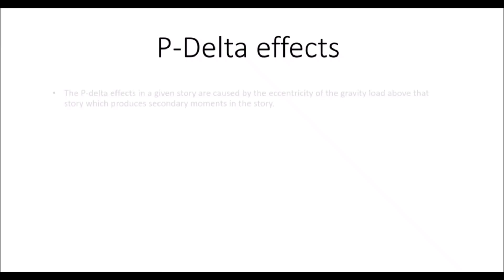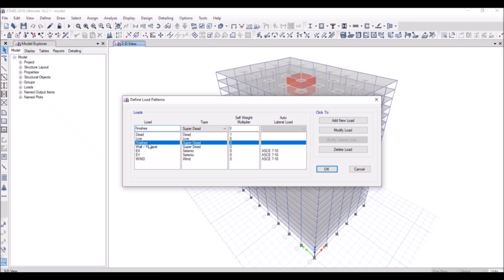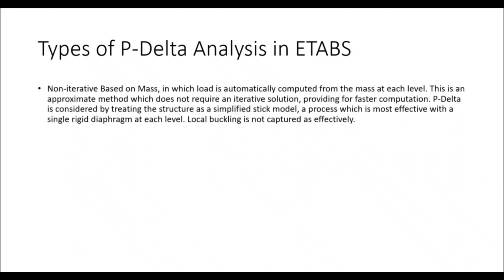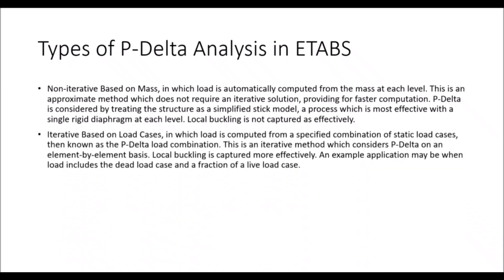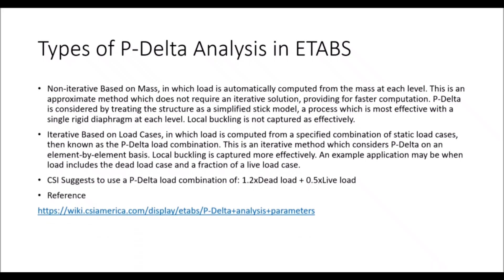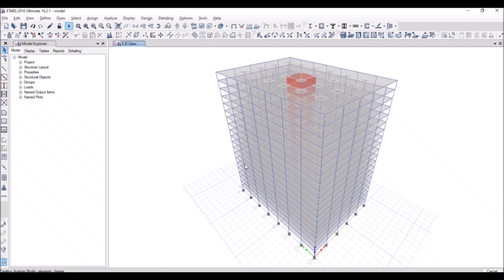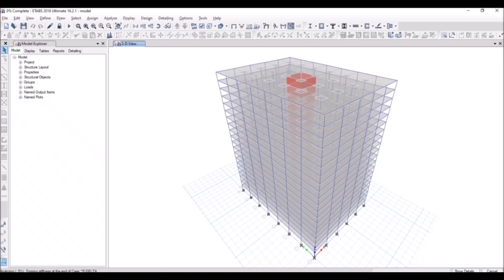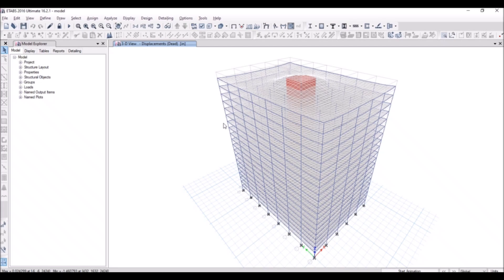Lecture 23 P Delta Effect | Lateral Load and Deflection | ETABS | Design and Analysis Section 7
Lecture 23: P-Delta Effect | ETABS | Design and Analysis | Section 7

In this lecture, we dive deep into the P-Delta effect, a crucial consideration in structural engineering for the stability of high-rise buildings and slender structures. Using ETABS, we will explore:
✅ Understanding the P-Delta effect and its impact on structural behavior
✅ How to enable and configure P-Delta analysis in ETABS
✅ Step-by-step modeling and analysis of a structure with P-Delta considerations
✅ Key design implications and best practices for accurate analysis

This session is part of Section 7: Design and Analysis, where we focus on advanced structural behavior. Whether you're a student or a practicing engineer, this lecture will enhance your understanding of nonlinear effects in structural design.